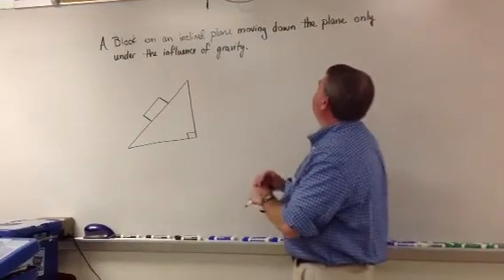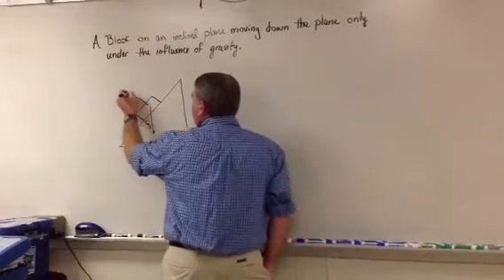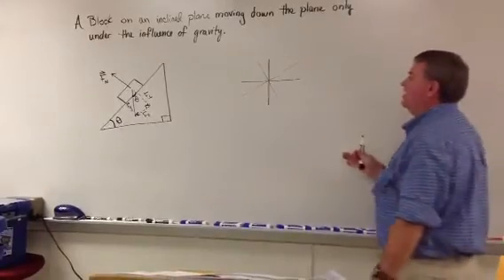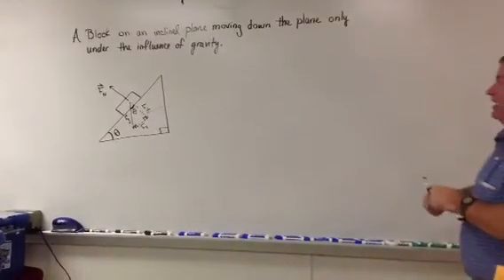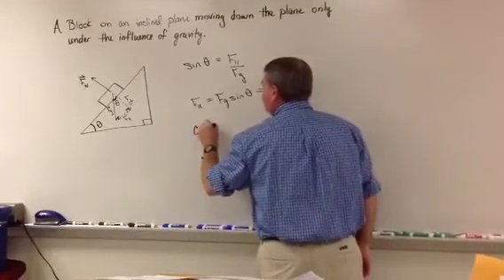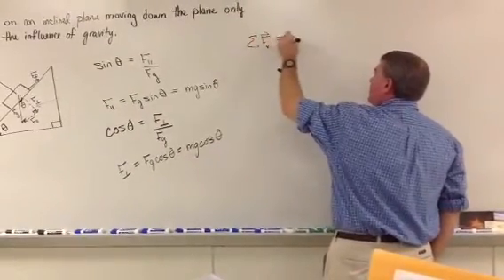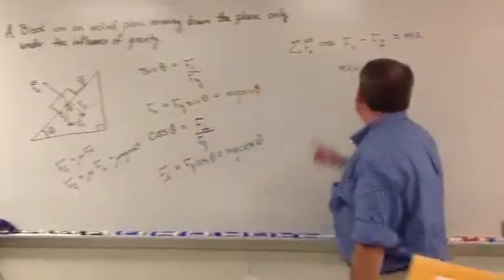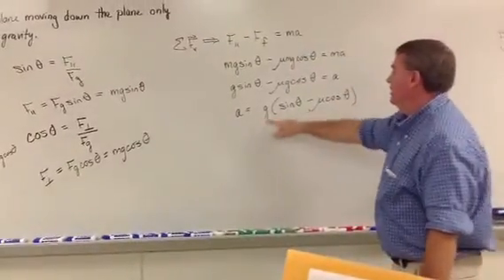Force derivation three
This is a derivation of the forces involved when a block slides down an inclined plane only under the influence of gravity.  This means that there is no applied force.